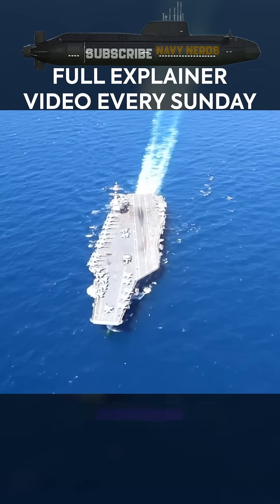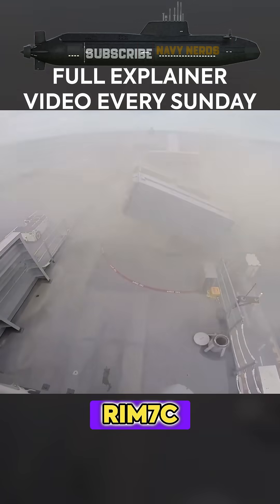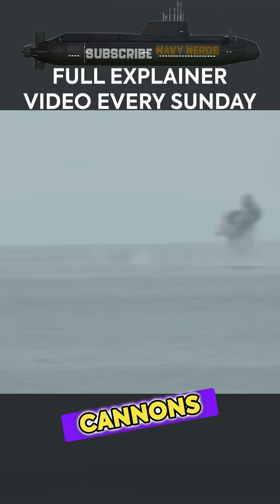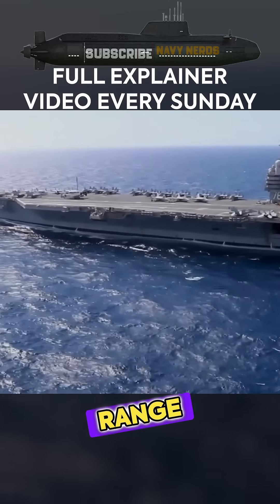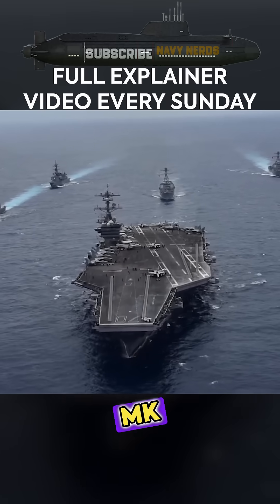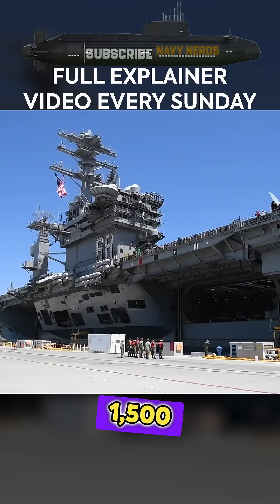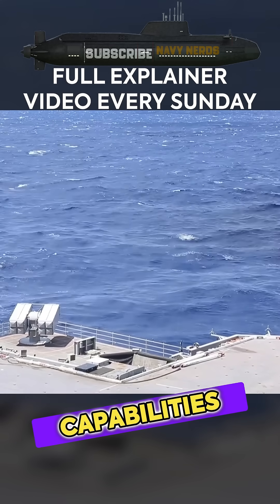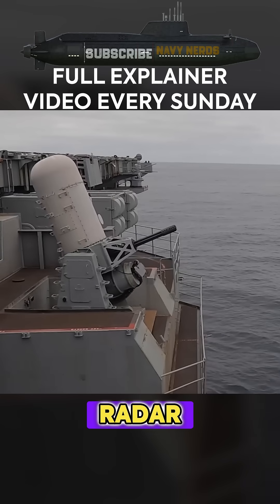Nimitz-Class Defensive Systems vs US Aircraft Carriers Which is More Powerful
Missiles, CIWS, and countermeasures — explore how the Nimitz-class stays untouchable in hostile waters.